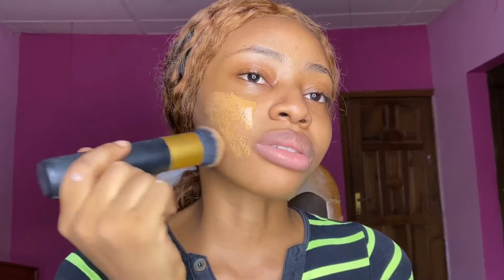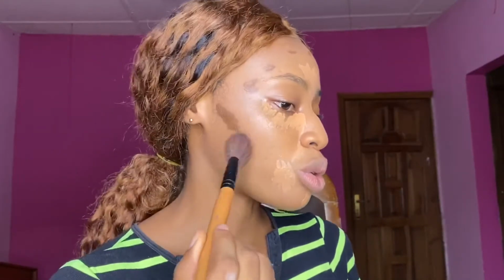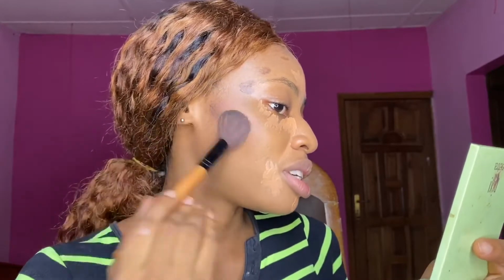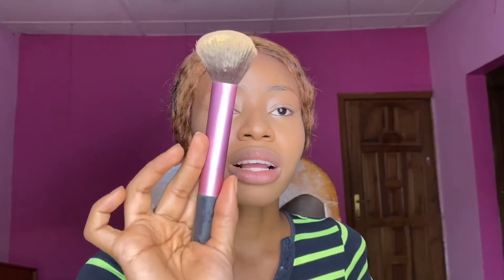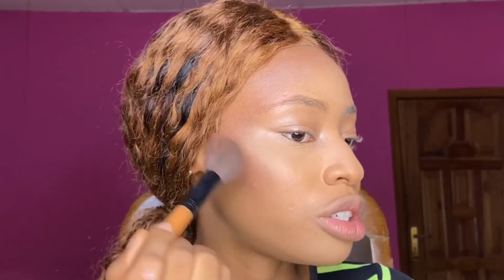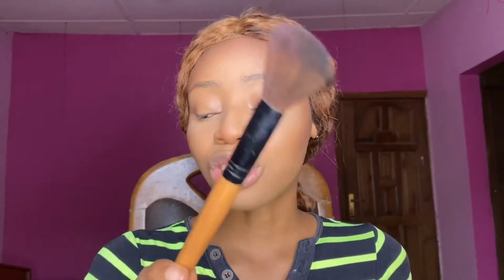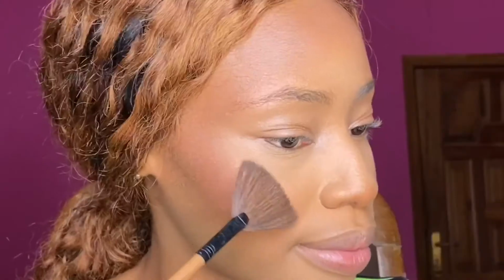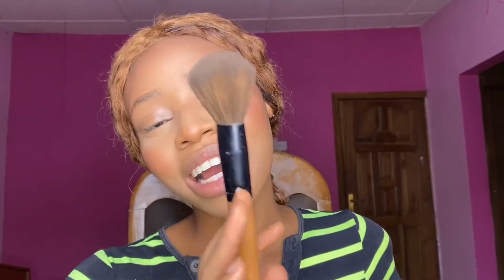HOW TO USE MAKEUP BRUSHES FOR BEGINNERS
Products used:
Real techniques miracle complexion sponge

Original Beautyblender

Real techniques In The Spotlight 6 Piece Brush Kit

Real techniques has really good quality and affordable brush range👇👇

Nuban beauty in my skin foundation in alakija

Lagirl pro concealer in cool tan

Lhidia stanley x Zikel cosmetics eyeshadow palette

Pixi beauty nuance quartette blush and highlight palette

NOTE: I get commissions for purchases made through some of the links in this post but they are of no extra cost to you.